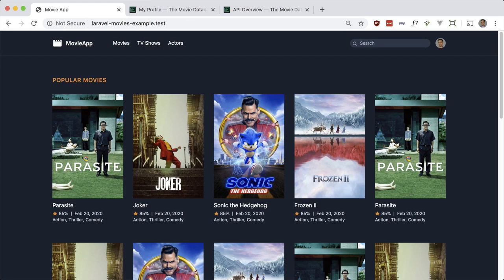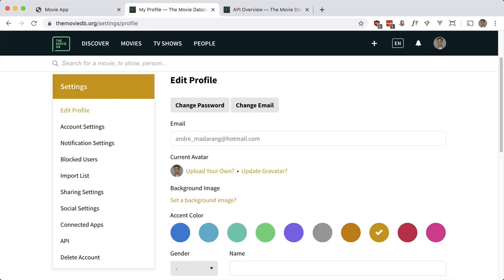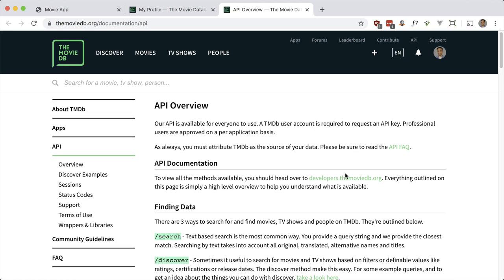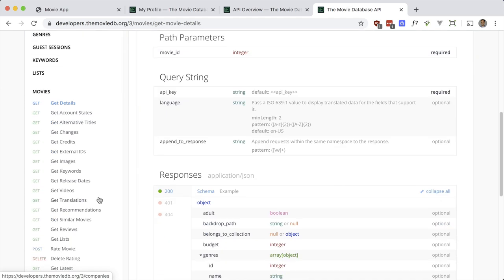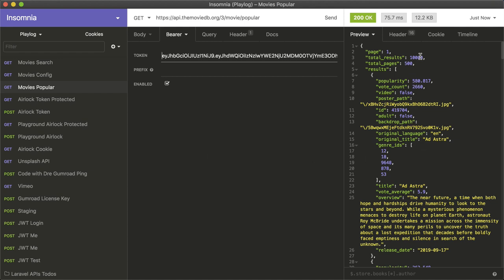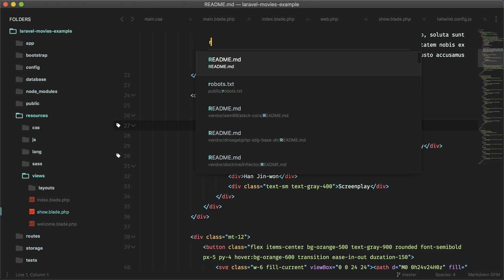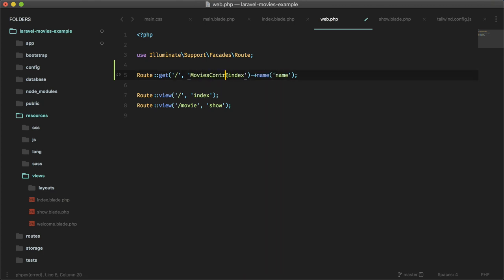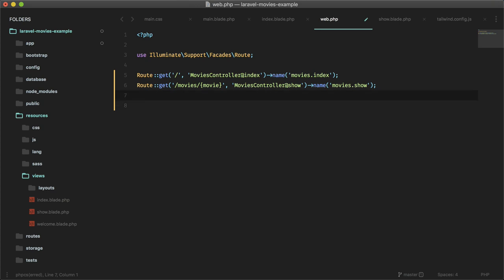Laravel Movie App - API Usage & HTTP Client - Part 2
We make use of the TMDb API to pull movie information for our application. We make use of Laravel 7's new HTTP Client to do so. We add popular movies, new releases and specific movie details for individual movies. We also take a look at using Laravel 7's Blade components to clean up our code.